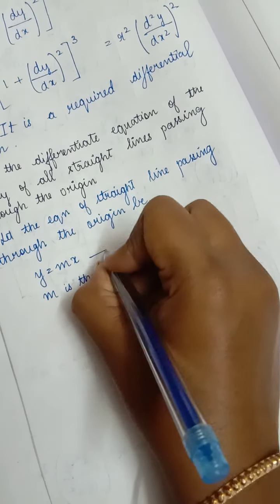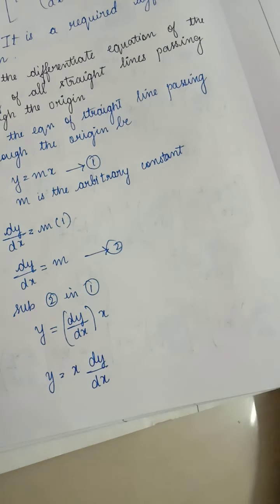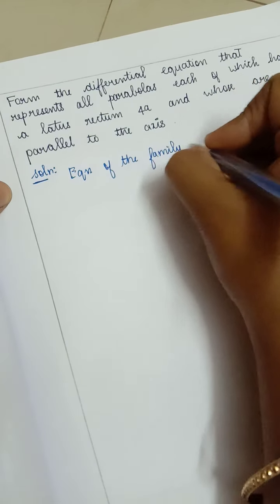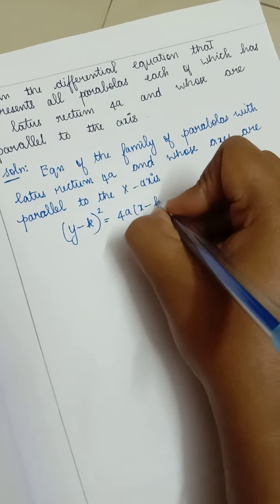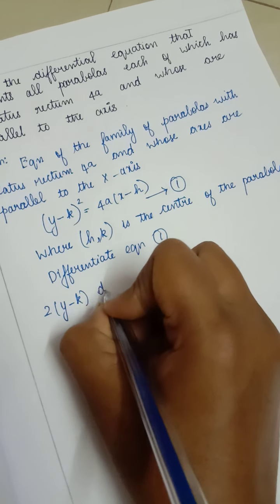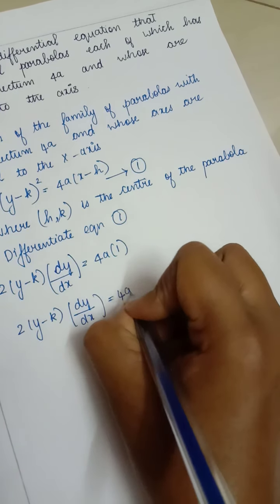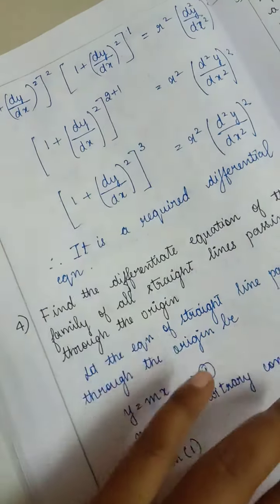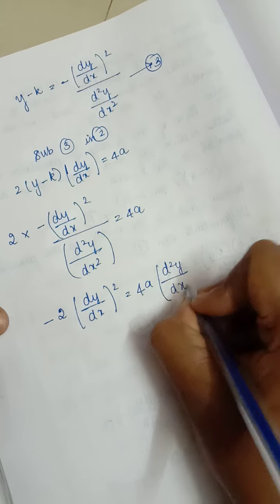Don Bosco Puducherry 12 std Business maths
Chapter 4 Ex. No. 4.1(4 th sum and 5 th sum)